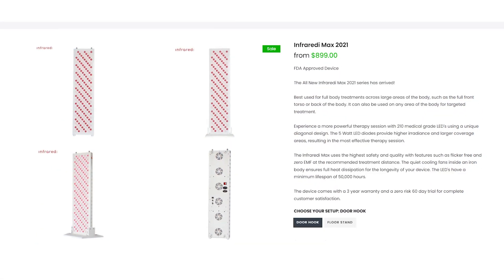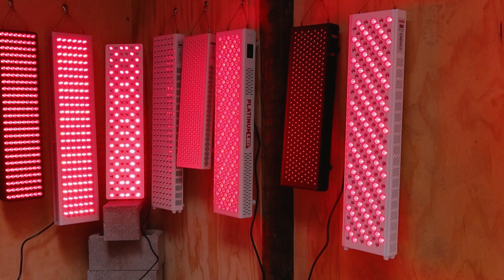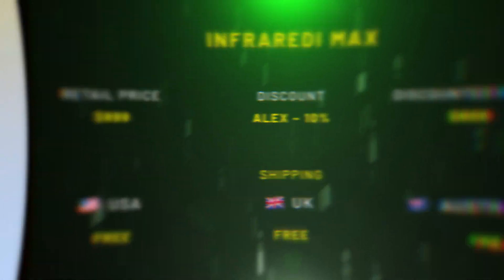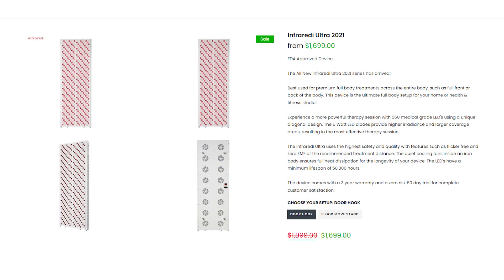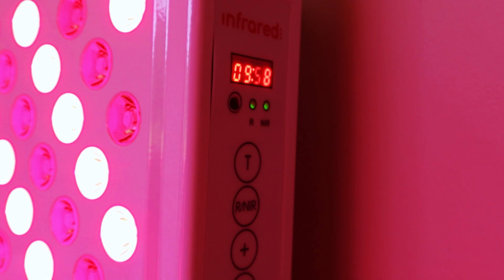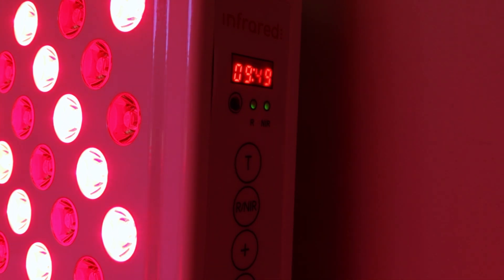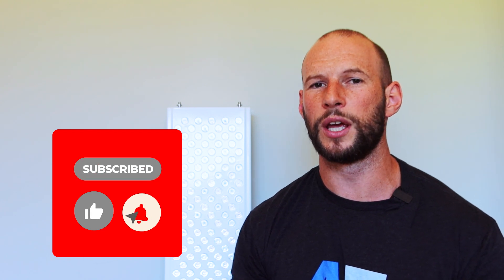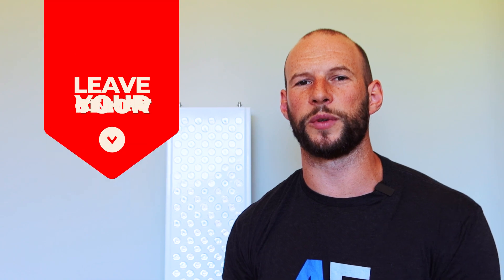Infraredi MAX 2021 Reviewed In Less Than 5 Minutes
Welcome to my short review video of the Infrardi Max from 2021. If you haven't already, then also  check out some of my resources on red light therapy:

✅ Full playlist for this 2021/2022 body panel red light therapy comparison series with all episodes

These resources will help you understand my reviewing process. Next up, here's what I found reviewing the Infraredi Max:

✅ The Infraredi Max from 2021 is the second generation updated product. Infraredi has been on the market for a few years now. With the max, Infraredi tries to make a high-powered red light therapy panel. The company has succeeded with that goal!
✅ The Infraredi Max costs $899 but with code ALEX you'll get a 10% discount if you click on this You'll pay $809 USD and that's a really great price for a red light therapy body panel
✅ In my 2021/2022 Body Panel Series this Infraredi Max placed third, which was surprising and also a very good result. The panel came out of nowhere and did great
✅ The panel has 210 LEDs, which is up there. The panel only emits 660 nanometer (nm) and 850 nm light, which is a little bit of a bummer. There's no multiwave technology option right now
✅ The red light therapy panel also comes with potential stands which are sold. The base stand costs $100 and the mobile moving stand costs $300, which is a good price
✅ All the regular accessories are included, such as the door hanging kit, glasses, and also a little remote. The manual included is also extremely good, contrary to what some other companies offer
✅ Besides the Infraredi Max, the company also offers the Infraredi Ultra, which has 560 LEDs and the smaller unit the Infraredi Mid which has 140 LEDs
✅ The price per LED in USD comes down to $3.85 - and under $3 for the Infraredi Ultra. Next up, the price per Watt is $8.30 USD, which is actually really good
✅ Modular support is also included with this panel, so you can add multiple units over time
✅ The power output of the Infraredi Max is really good and it's actually the fourth highest power output I've tested so far during my 2021/2022 body panel review series
✅ Electro Magnetic Frequencies (EMF) levels are really low and flicker too, so the panel is very safe to use. Sound levels are also very low, and the Max is the quietest panel I've tested, ever
✅ The support is also very good with this company and many people seem to be unanimously happy with their purchase
✅ If you want more info on how the Infraredi Max comares to other panels from other companies, check out my body panel 2021/2022 comparison playlist with more specific videos on different topics such as power output and value

00:00 Infraredi Introduction
01:08 Infraredi Max Technicals
03:30 Concluding Thoughts